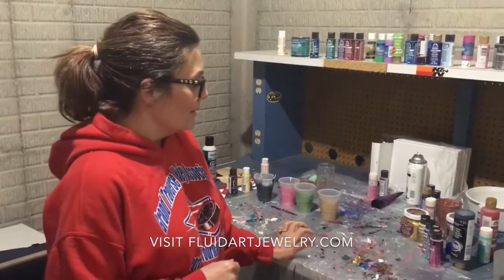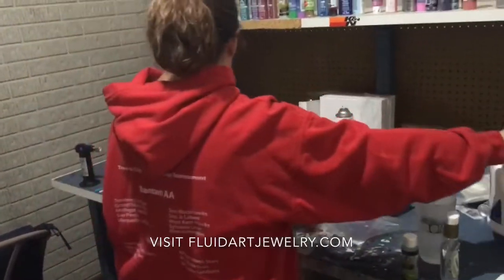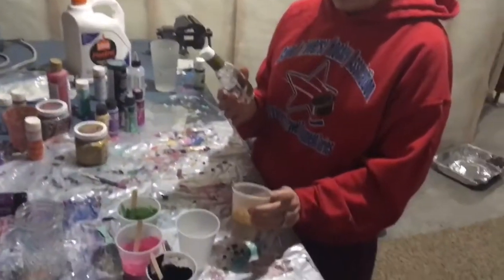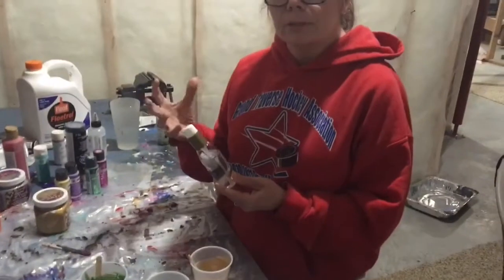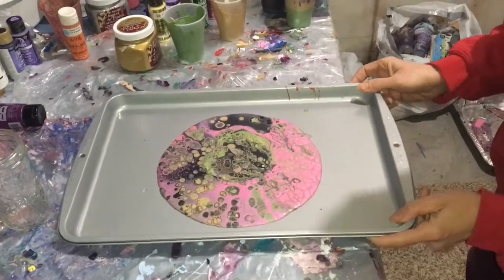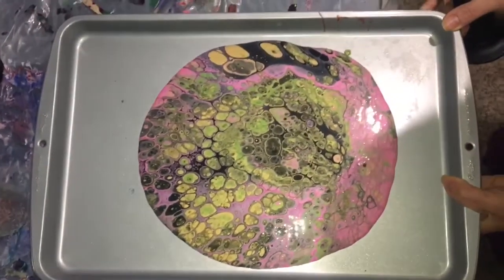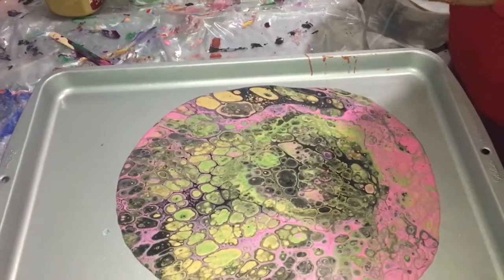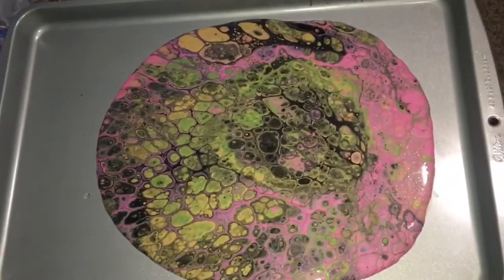Acrylic Pour For Pendant Skins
Thanks for checking out my first video for YouTube!  This is how I create my skins for making my fluid art jewelry. It is a little different than creating canvas art.